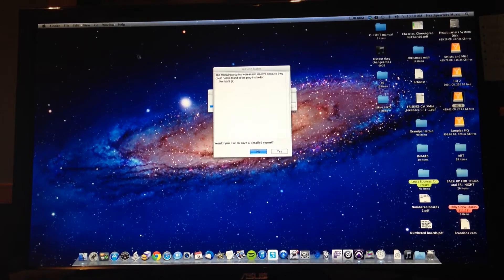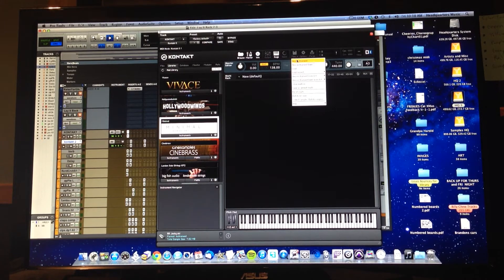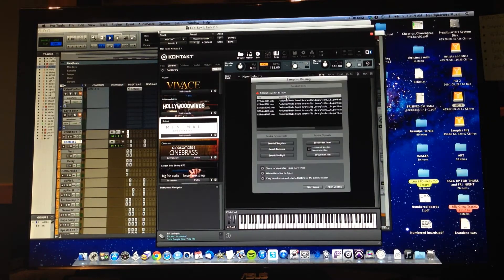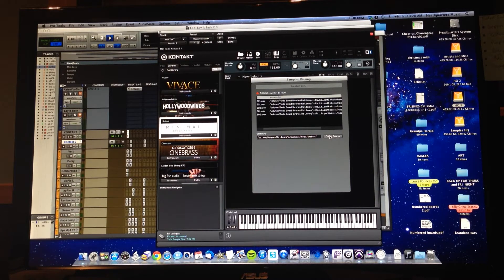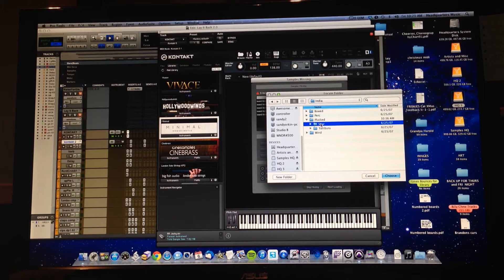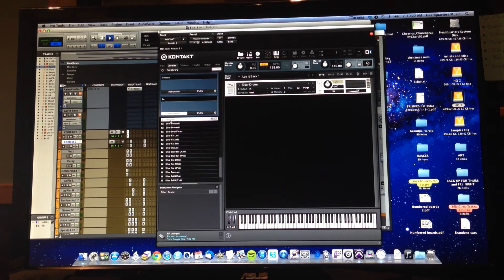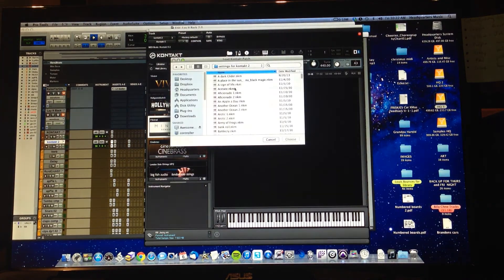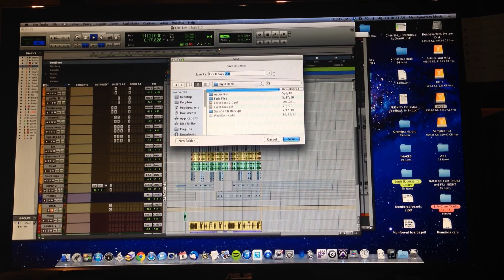Update Kontakt 2 to Kontakt 5 Player